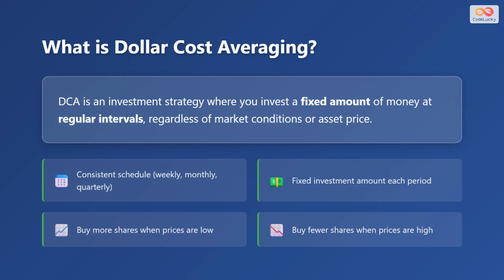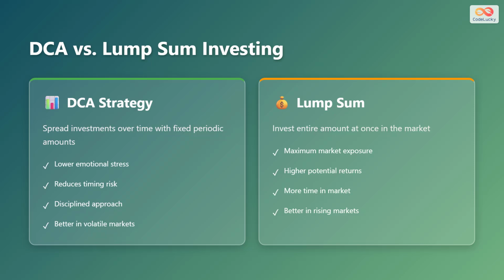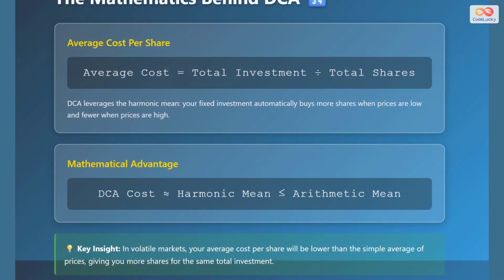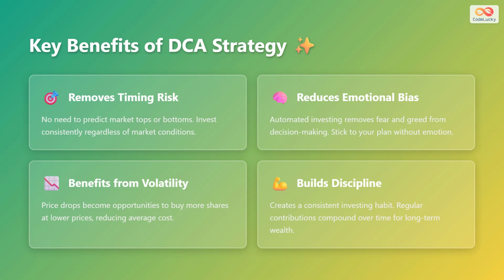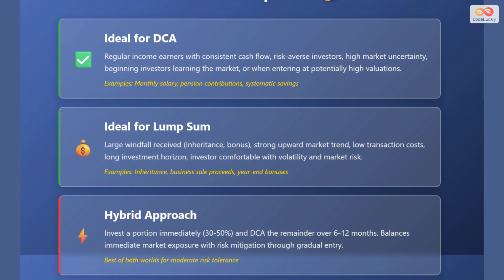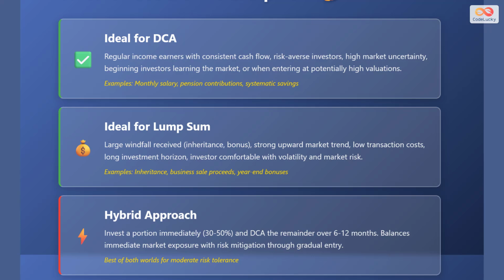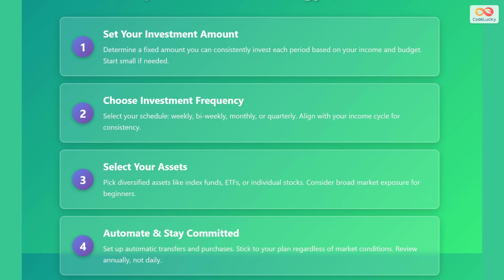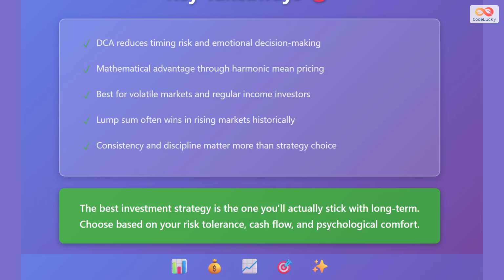What is DCA? Dollar Cost Averaging Explained | Mathematical Benefits & Strategy Guide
💰 Master Dollar Cost Averaging (DCA) - the systematic investing strategy that removes emotion and timing risk from your investment journey!

🎯 What You'll Learn:
Discover how DCA works and why it's one of the most powerful investment strategies for both beginners and experienced investors. This comprehensive deep dive explores the mathematical foundations, real-world examples, and practical implementation of Dollar Cost Averaging.

📊 Key Topics Covered:
✅ What is Dollar Cost Averaging and how does it work
✅ DCA vs Lump Sum investing comparison
✅ Real mathematical examples with calculations
✅ The harmonic mean advantage explained
✅ Benefits: reduced timing risk, emotional discipline, volatility advantage
✅ Limitations and when NOT to use DCA
✅ When to choose DCA vs Lump Sum strategy
✅ Step-by-step implementation guide
✅ Best practices for automated investing

💡 Perfect For:
• Beginning investors learning systematic investing
• Regular income earners building wealth
• Risk-averse investors seeking disciplined approaches
• Anyone wanting to remove emotion from investing decisions

🔢 The Mathematics:
Understand how DCA leverages the harmonic mean to give you a lower average cost per share in volatile markets. See concrete examples showing how fixed investments automatically buy more shares when prices drop and fewer when prices rise.

🎓 Advanced Topics Series
This video is part of our comprehensive investment education series designed to help you make informed financial decisions.

Chapters:
00:00 - What is DCA? Dollar Cost Averaging Deep Dive
00:27 - What is Dollar Cost Averaging?
01:02 - DCA versus Lump Sum Investing
01:50 - DCA Example: How It Works
02:45 - The Mathematics Behind DCA
03:36 - Key Benefits of DCA Strategy
04:27 - Limitations and Considerations
05:20 - When to Use DCA versus Lump Sum
06:24 - How to Implement DCA Strategy
07:23 - Key Takeaways
08:19 - Outro